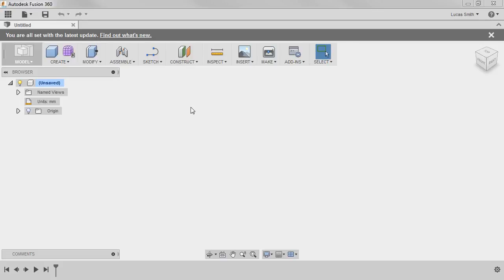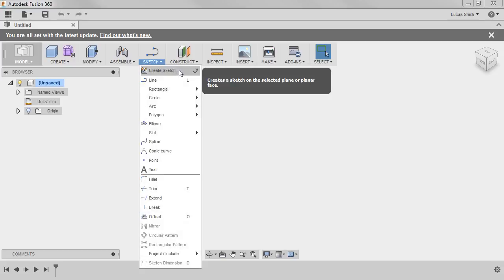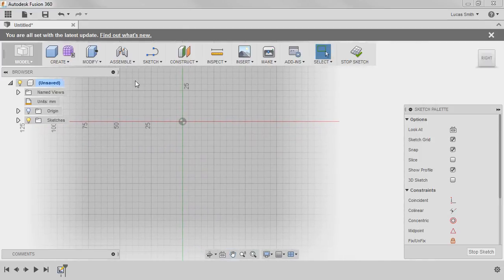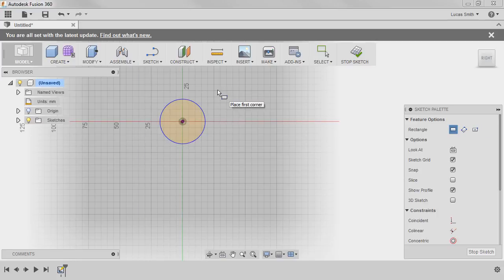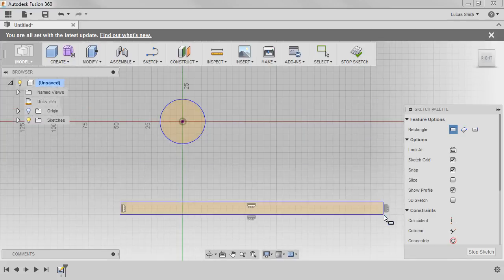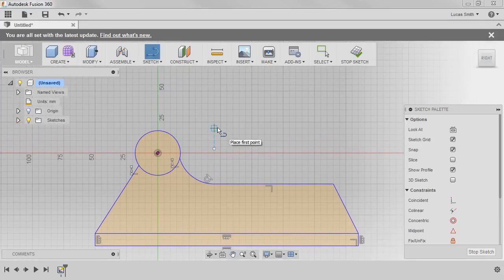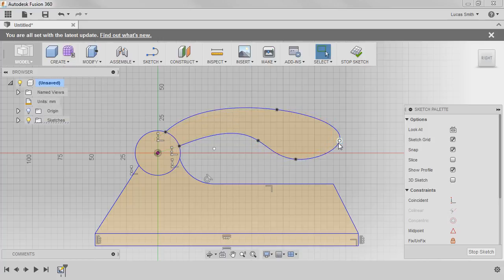GoLearn Challenge - Segment 3 - Exercise 2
This is part of Segment Three in the KiwiBots GoLearn Cad challenge - helping students learn the basics of Autodesk's Fusion 360 CAD software.